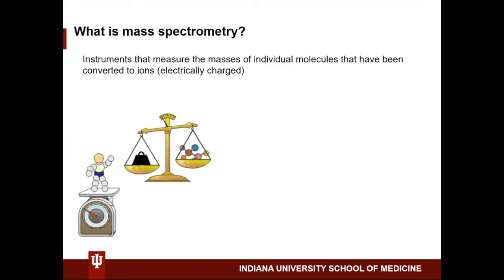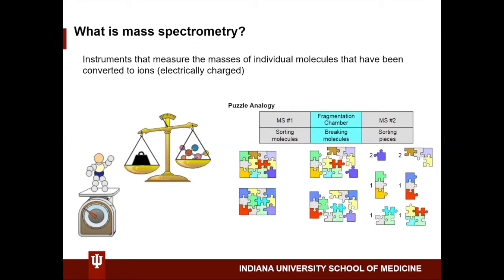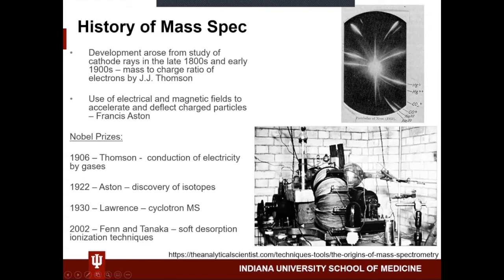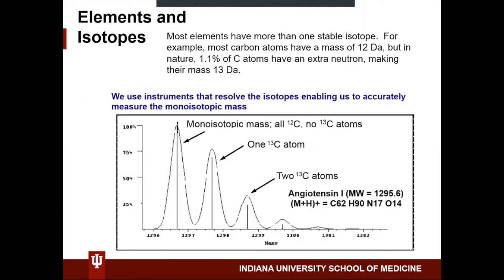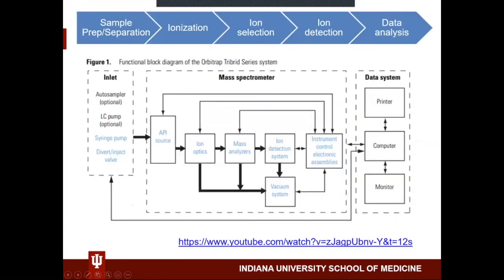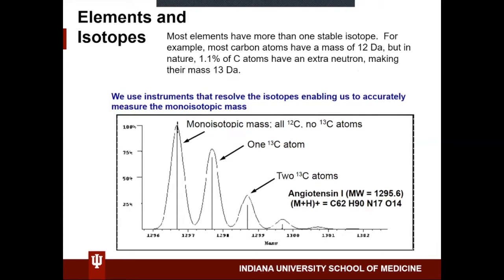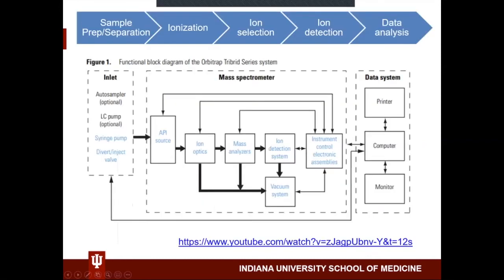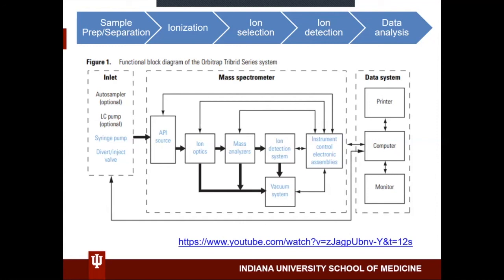B4B: Module 8 - What is mass spectrometry?